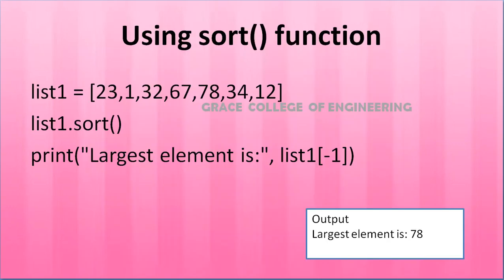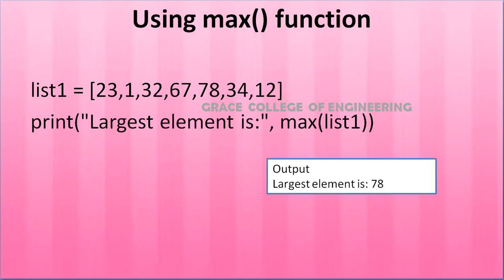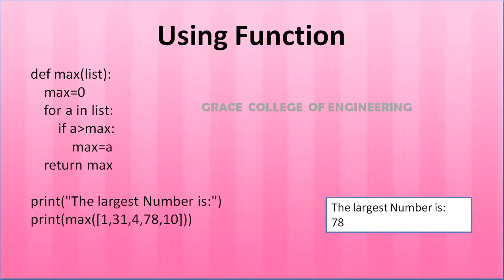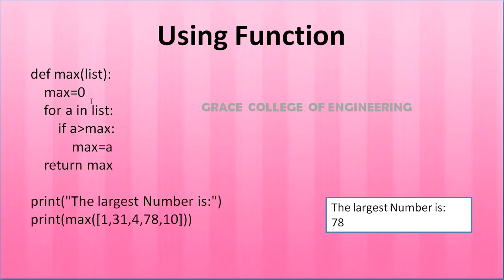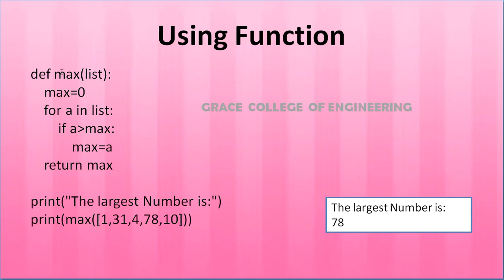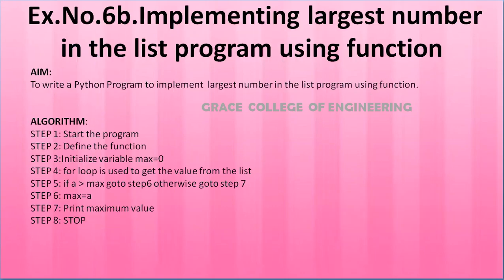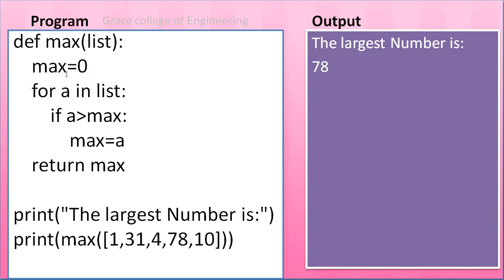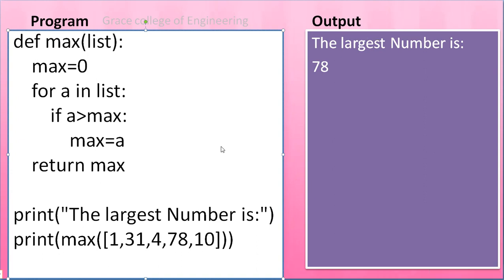GRACE COE- GE3171- EX.NO.6(b) – IMPLEMENTING LARGEST NUMBER IN A LIST PROGRAM USING FUNCTION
GRACE COE- GE3171- PROBLEM SOLVING AND PYTHON PROGRAMMING – EX.NO.6(b) – IMPLEMENTING LARGEST NUMBER IN A LIST PROGRAM USING FUNCTION

List is an ordered set of values enclosed in square brackets [ ]. List stores some values called elements in it, which can be accessed by their particular index.
Python List max() Method, Python list method max returns the elements from the list with maximum value.